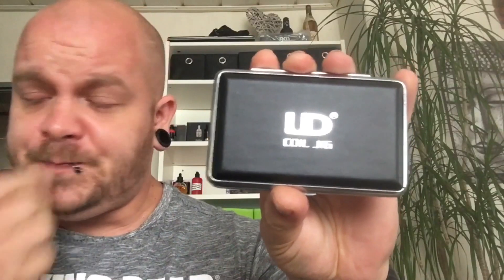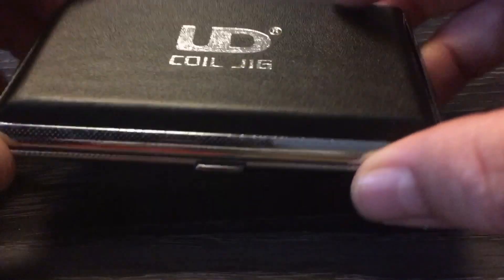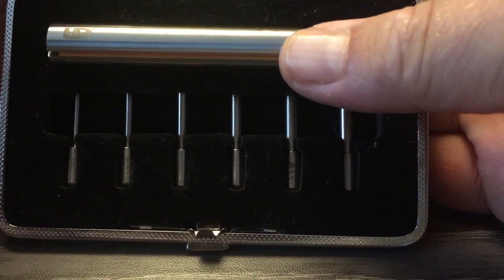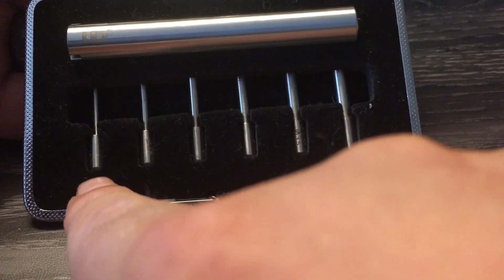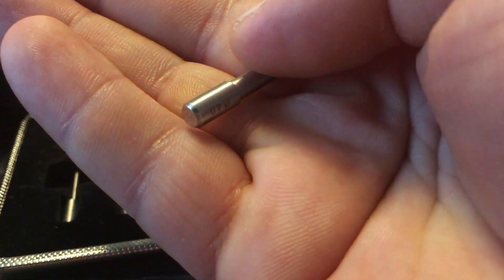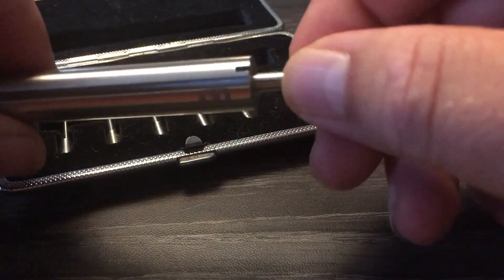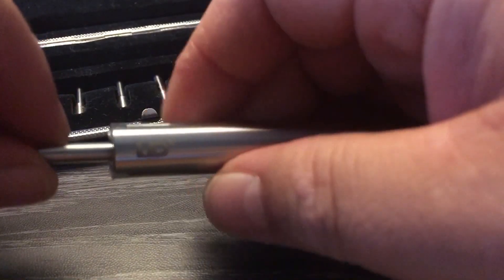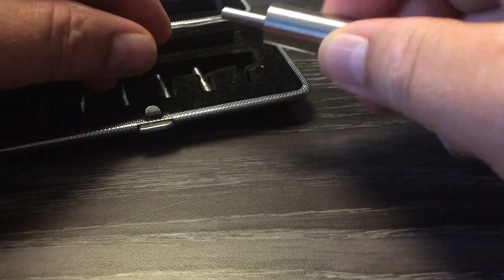UD® Coil Jig Wickelhilfe Deutsch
Meine offline Shops:

Liquid Style
Jahnstraße 7
59192 Bergkamen-Oberaden

Brackeler Hellweg 118
44309 Dortmund

Wickeldrähte

Günstige Wattepads
Schere für Watte

Akkus, Power Banks und Ladegerät:
Sony Konion US18650VTC5A Akku 2600mAh 35A
Sony Konion US18650VTC5 Akku 2600mAh 30A
LG INR18650HG2, 3000mAh, 20A
EFEST LUC Blu6

E-Zigaretten für Einsteiger
Eleaf Pico set mit dem Melo 3 mini
eVic VTwo set mit Cubis Pro
Eleaf Aster
iJust s Kit

Mein Zeug
Akkuträger
Wismec Rx200s
Sigelei 213 Fuchai
T6 Raptor
Skyline Mod

Verdampfer RTA RDA RDTA
Twisted Messes RDA V2
Digiflavor Pharaoh Rip Trippers Project
Kayfun V3 mini
iJoy Limitless Plus
Geekvape Tusnami 24
Ijoy Tornado T4 und T6 Deck
Ijoy Tornado Nano
usw.